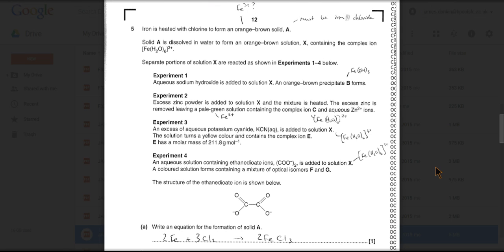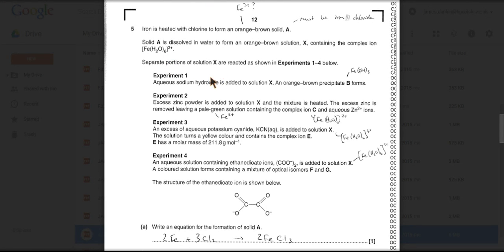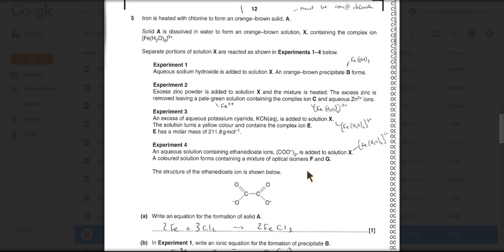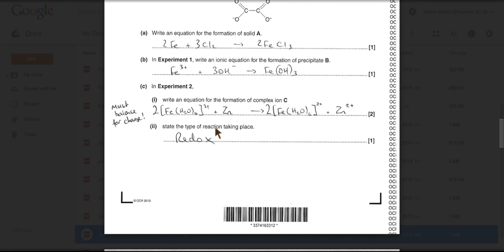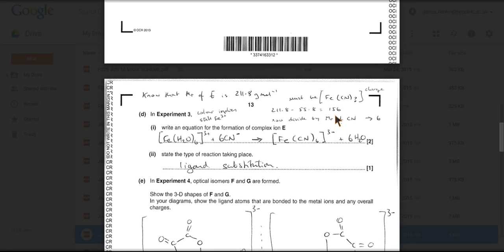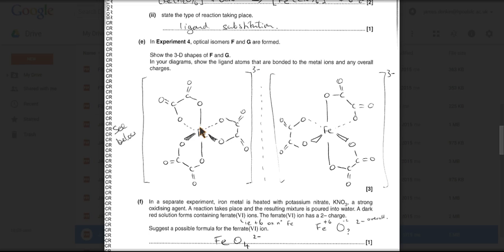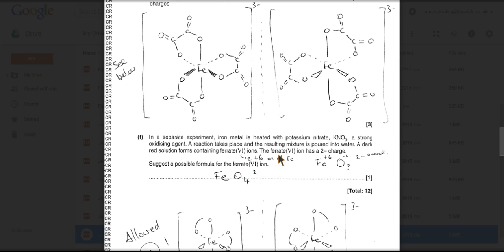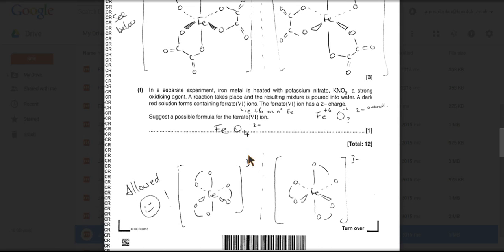Transition Elements 1 (F325 Jun 13 Q5)